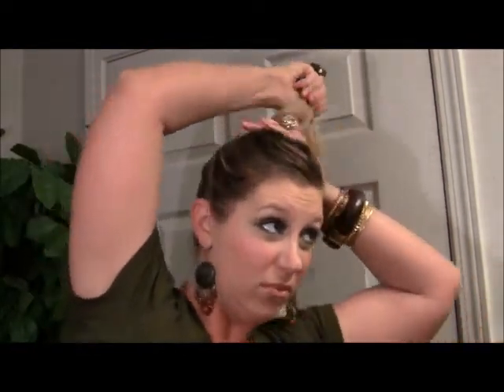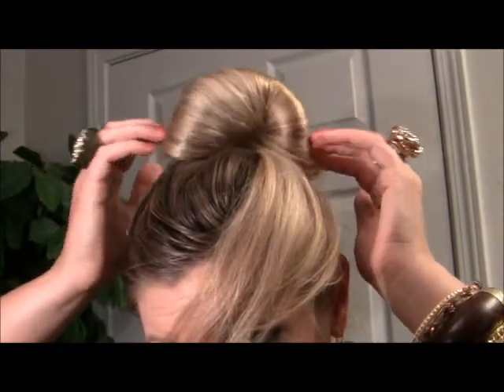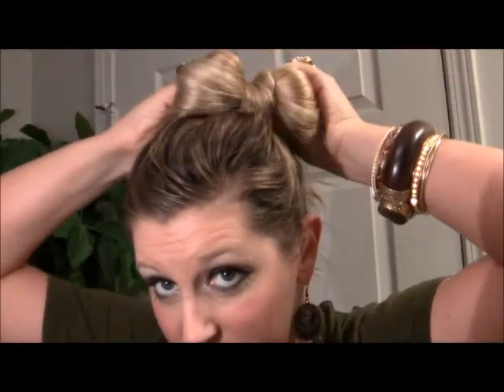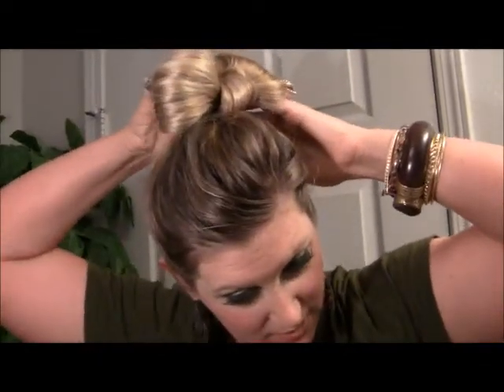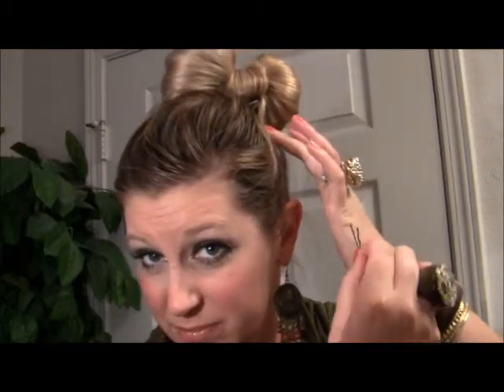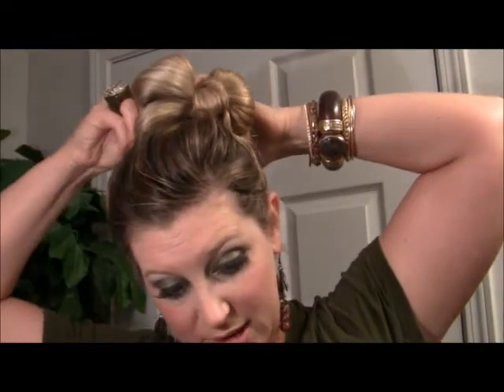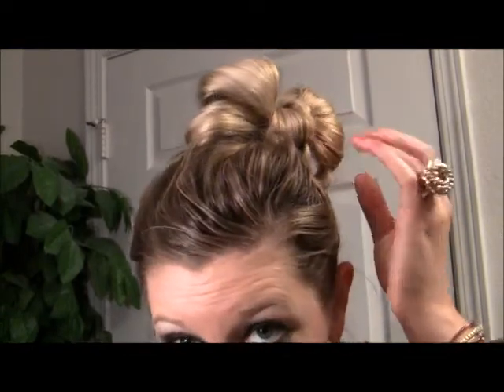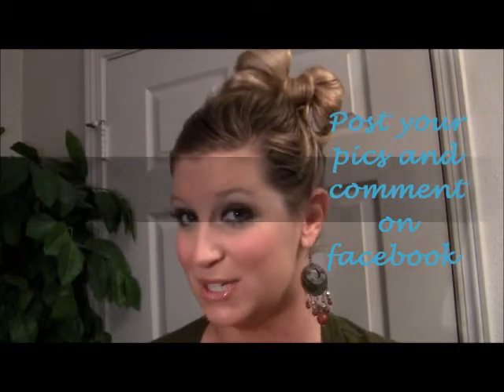Jessicas intro and ending template111